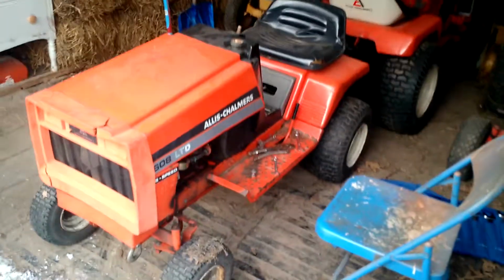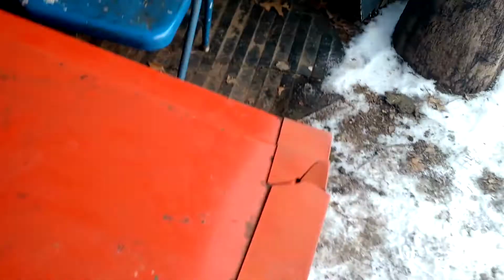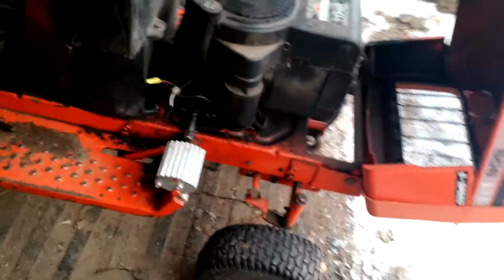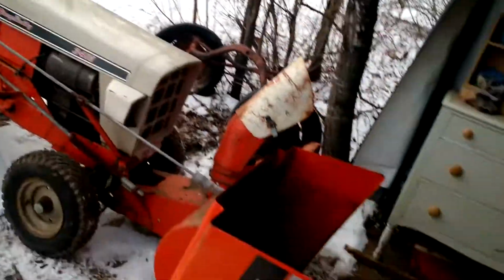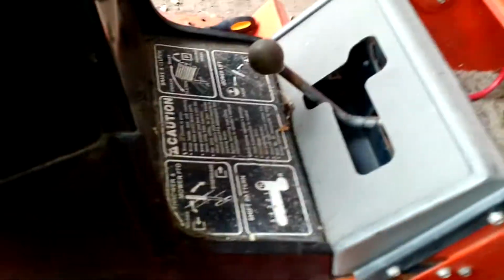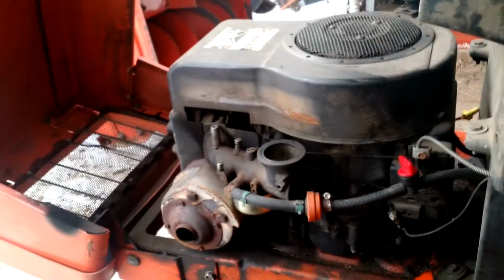Allis Chalmers 608 part 1 of 2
Just starting to tear down the dash on my allis chalmers 608 lawn tractor